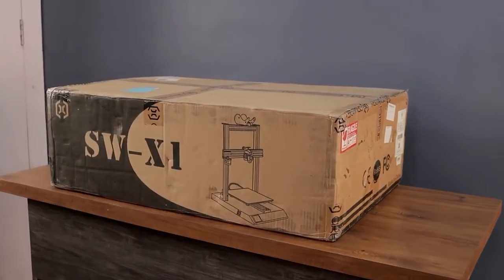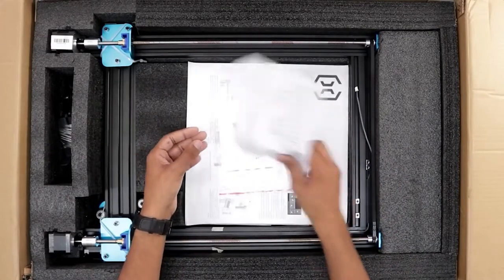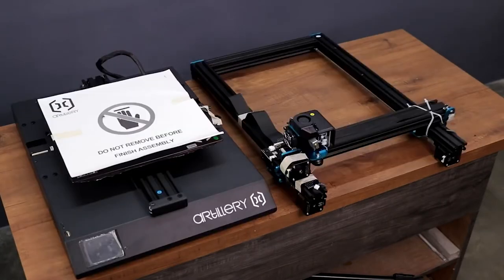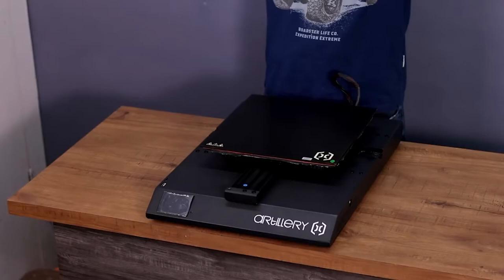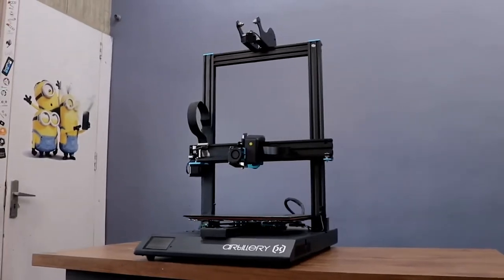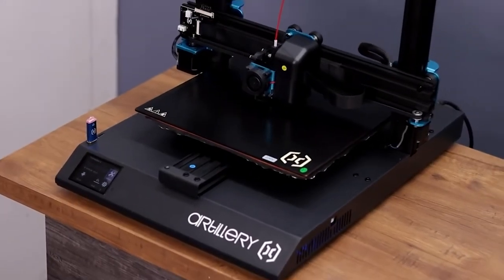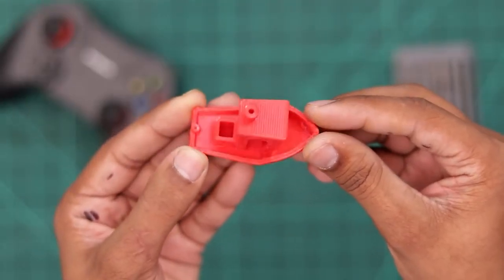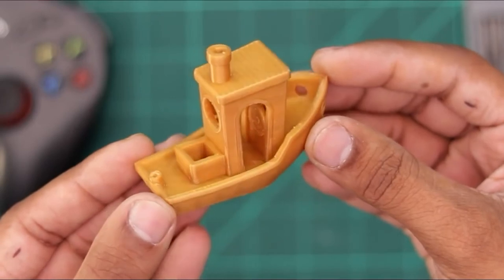3D Printing Services with samples at Doorstep Delivery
3D printing uses computer-aided design (CAD) to create three-dimensional objects through a layering method. Sometimes referred to as additive manufacturing, 3D printing involves layering materials, like plastics, composites or bio-materials to create objects that range in shape, size, rigidity and color. Materials for every type of additive manufacturing project. From precision prototypes to end-use parts.

Fused deposition modeling (FDM) is a 3D printing technology (also known as additive manufacturing) commonly used for modeling, prototyping, and production applications. Each layer is created by extruding material from a nozzle to produce 3D objects. All FDM prints are produced according to the resolution chosen by the customer keeping a balance of accuracy and strength with speed.

FDM processes require support material, either breakaway or soluble, so it’s important to keep this in mind when choosing this process as it can affect the final part.